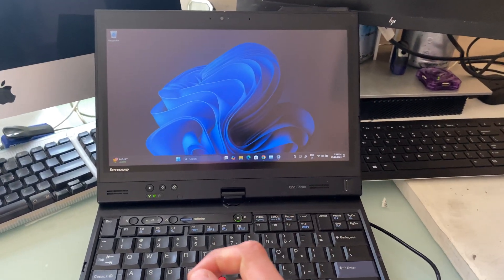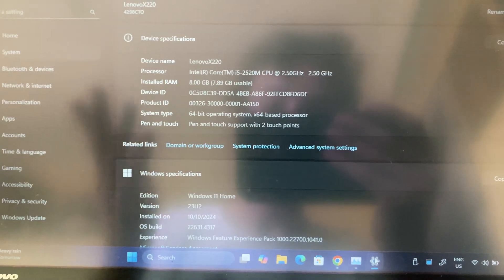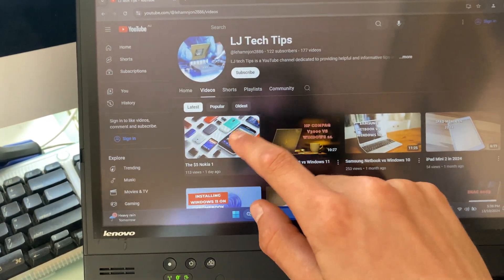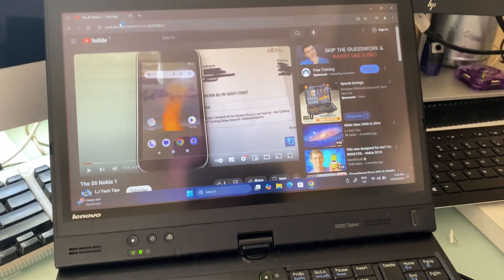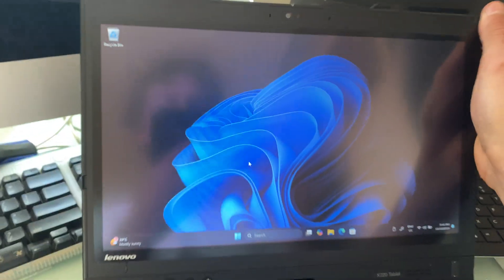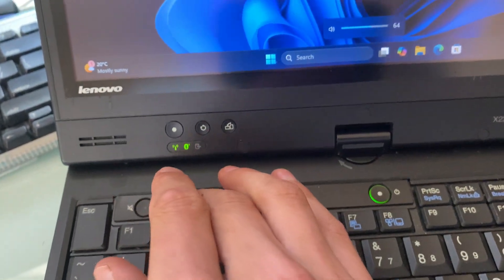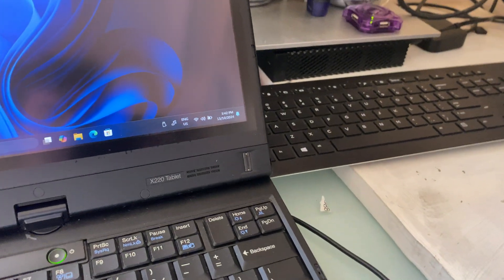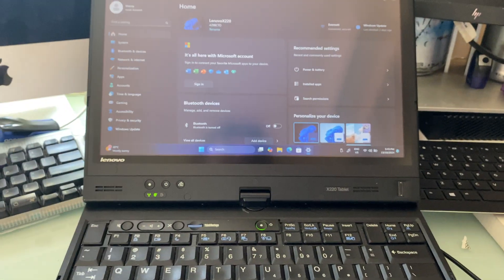Lenovo ThinkPad X220 Tablet Review